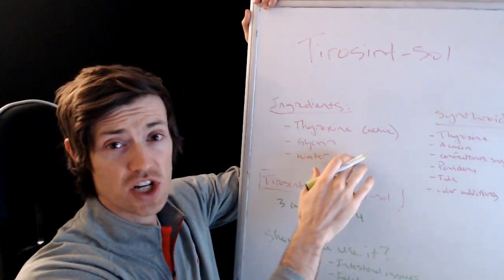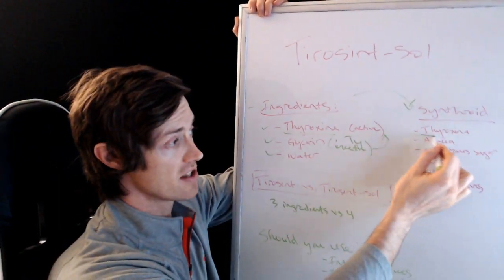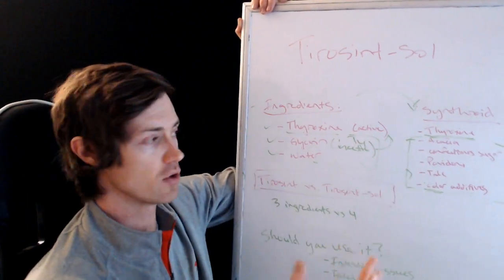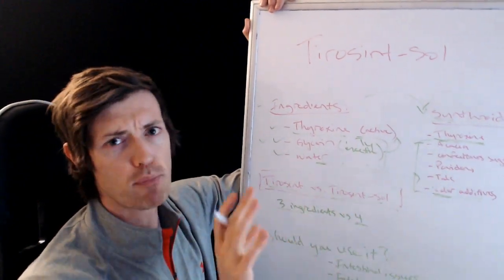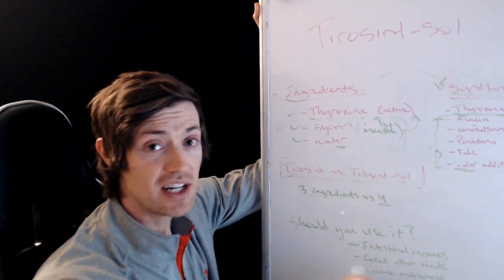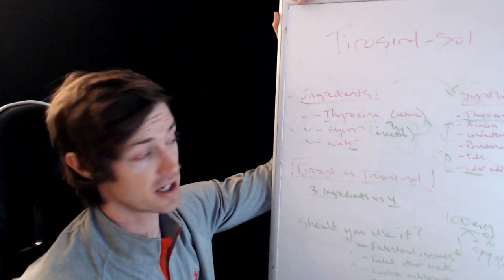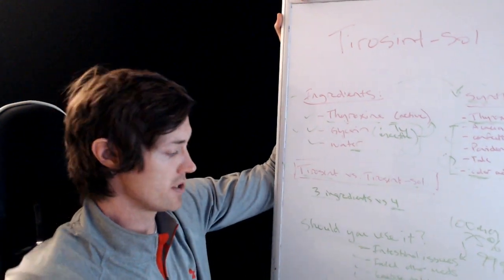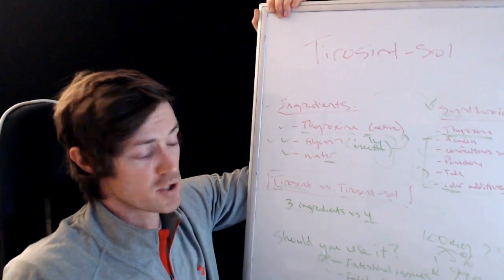BRAND new thyroid medication - Tirosint Sol (should you use it?)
Tirosint-sol is a BRAND new thyroid medication but that doesn't mean you should necessarily use it. Learn more about how Tirosint-sol differs from Tirosint and who should use it (or avoid it).

Tirosint-sol is one of the newer (perhaps the newest for now) thyroid medication on the market. But just because it's new doesn't necessarily mean that you should use it.

With this in mind let's talk about this medication to help determine if it is something that you should be using.

First off, what is Tirosint-sol?

Tirosint sol is a LIQUID thyroid medication with very FEW ingredients. In fact, it has the fewest inactive ingredients out of all thyroid medications currently available.

Tirosint sol should be differentiated from regular tirosint.

Tirosint is a very clean medication but it is not as clean as tirosint sol. The regular tirosint comes in a capsule/gel cap formulation whereas tirosint-sol is a solution (or liquid).

How does tirosint-sol compare to medications like synthroid or levothyroxine?

While both medications contain the same ACTIVE ingredients (thyroxine or T4) they differ in inactive ingredients.

Tirosint-sol has a grand total of 3 ingredients (2 of which are inactive) which you can compare to Synthroid/levothyroxine which have a 6+ inactive ingredients.

And these ingredients can make a HUGE difference for certain people. These ingredients can actually cause both reactions in of themselves or they can limit absorption of thyroid medication when you take it by mouth.

So, should you use Tirosint-sol? Maybe...

Here's who should consider using it:

- Those with intestinal issues
- Those who have hypersensitivity reactions to Synthroid or levothyroxine
- Those who are lactose intolerant
- People who have persistent symptoms of hypothyroidism despite having normal labs
- People who MUST take their medication with food or drink
- People who are taking antacids or acid blocking medications for GERD